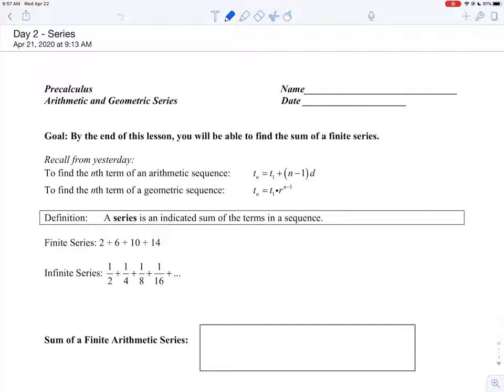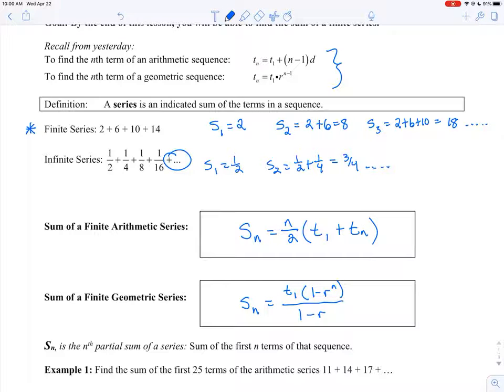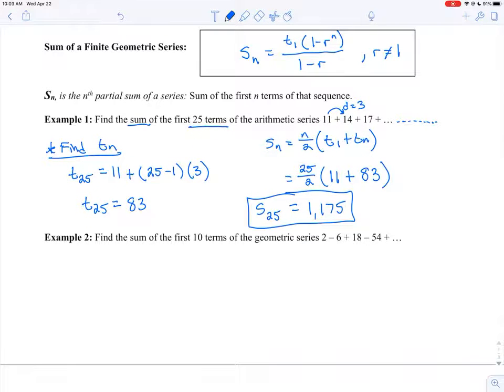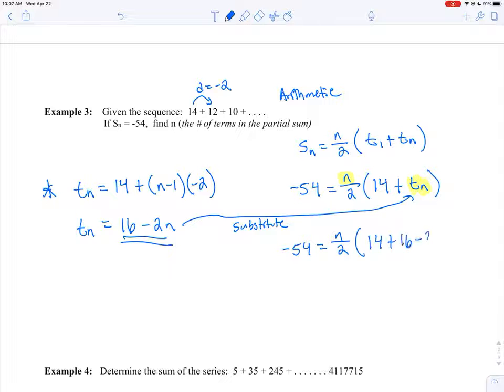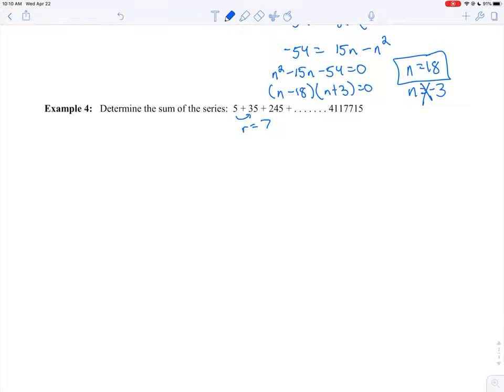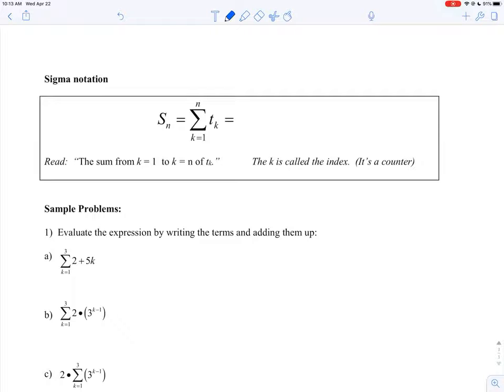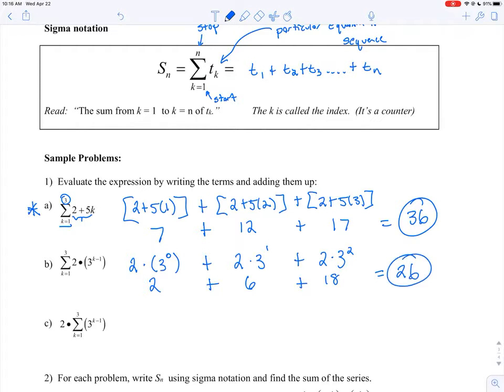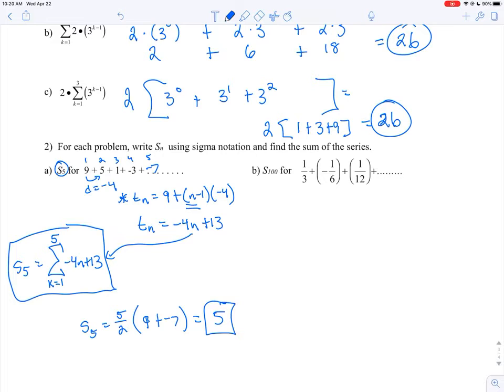PreCalc - Day 14 - Series Day 1